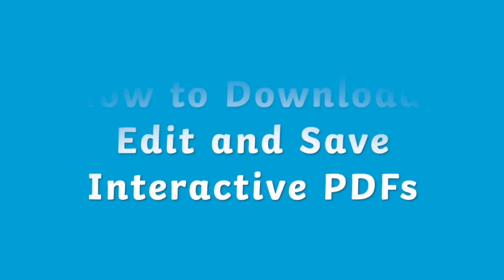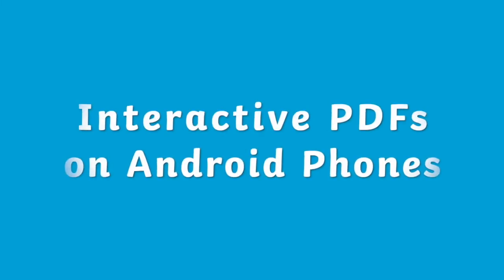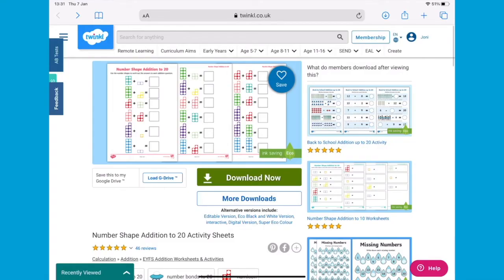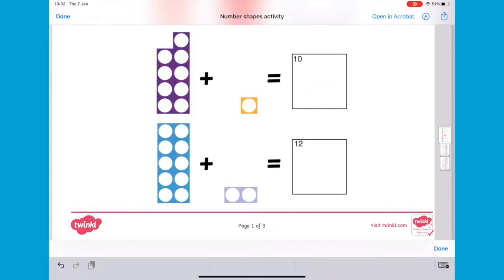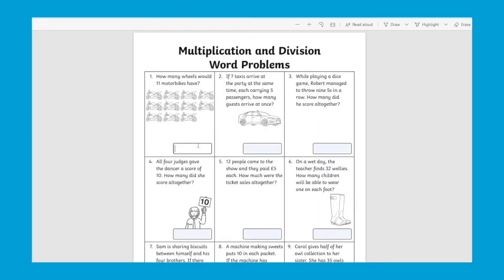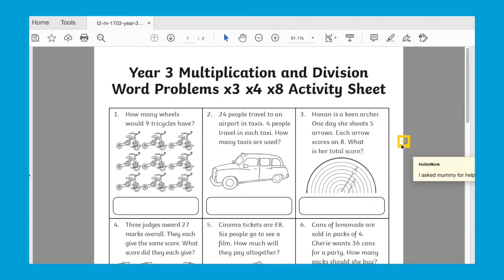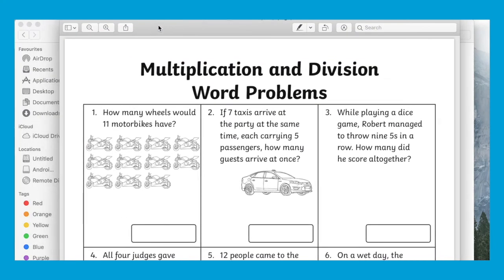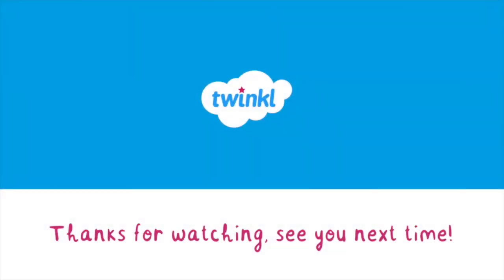How to Download, Edit and Save Interactive PDFs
We hope you enjoyed learning about How to Download, Edit and Save Interactive PDFs. Download some of our Interactive PDFs here: UKS2 Medusa - The Quest of Perseus Reading Comprehension

Our engaging interactive PDF resources are designed to help all involved in teaching by taking the learner beyond the basic on-screen reading experience, giving them more and enhancing their experience. This video guide will help you and those using the resources get the most out of them. The idea is that students can complete Twinkl activities digitally, without the need to print, to make learning at home easier.

The Twinkl team upload videos regularly Monday to Friday with tips for teachers, homework help guides and home learning support for parents.